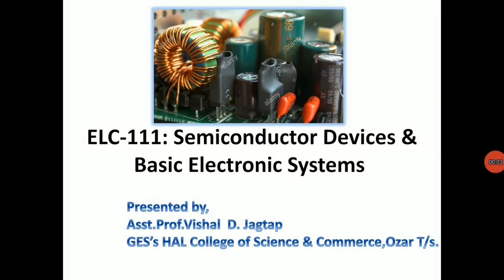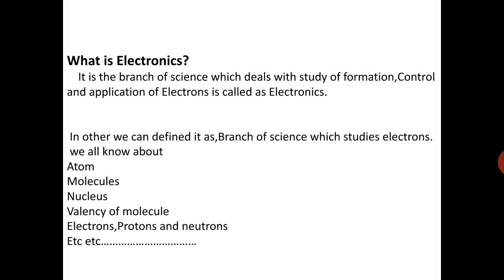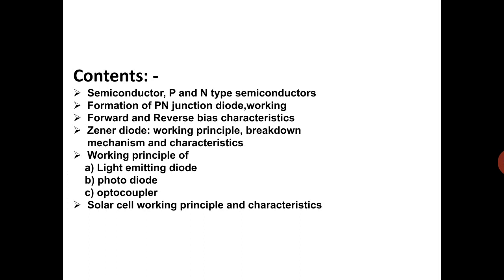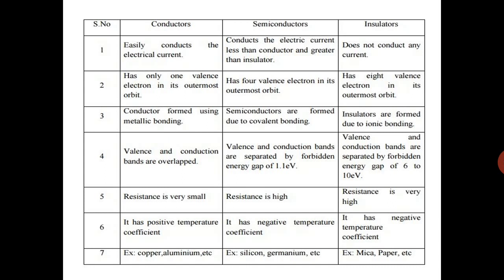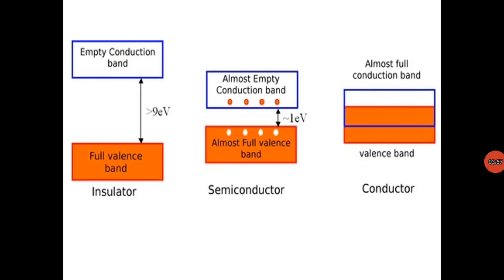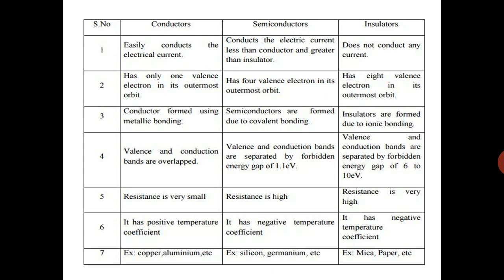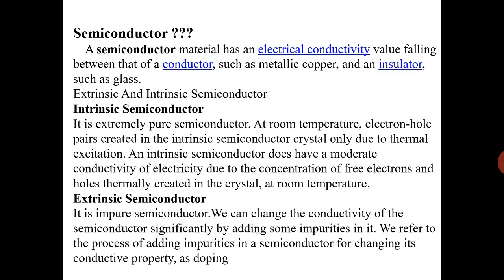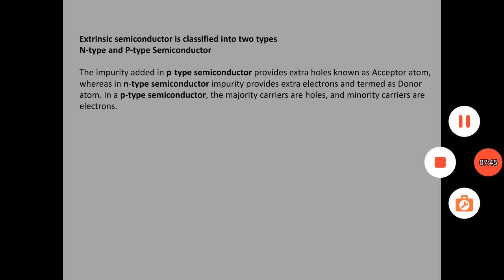FYBSc Paper 1 Lecture 1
Semiconductor Devices and Basic electronic system